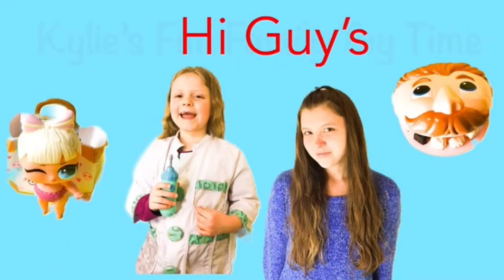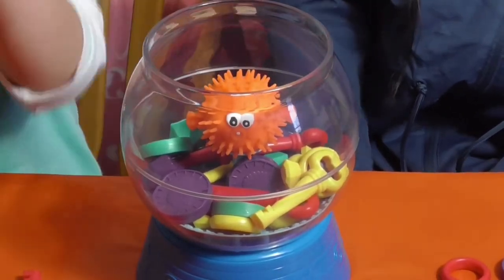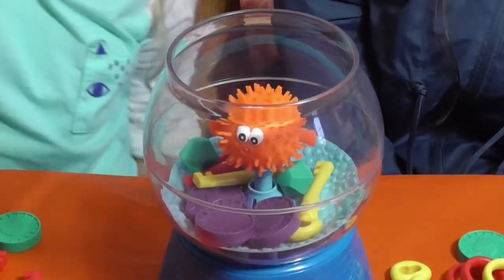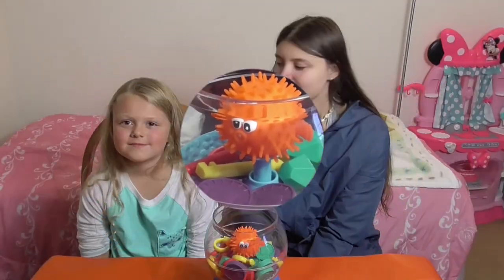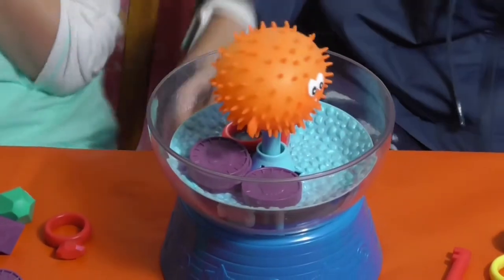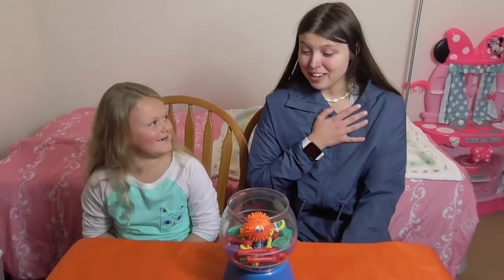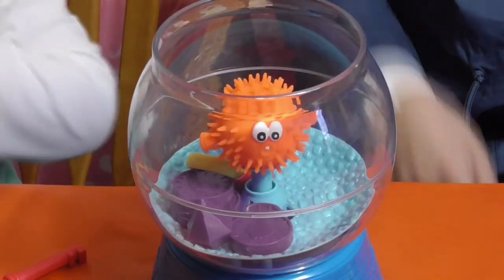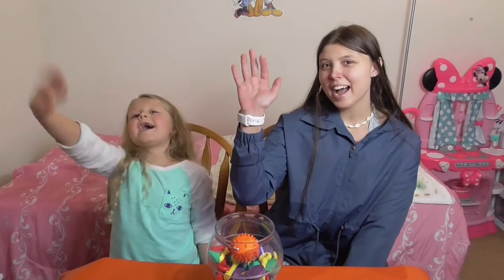Blowfish Blow up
Try to take tresure away from the Blowfish .
But be careful if you wake him up you lose the game